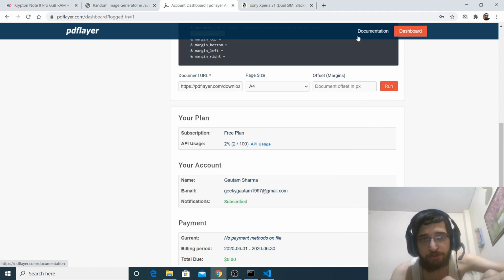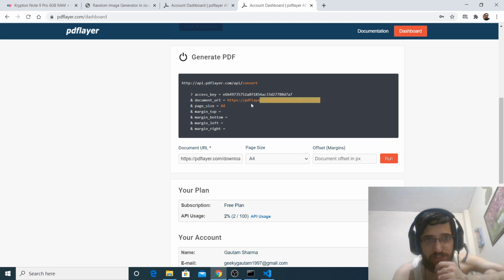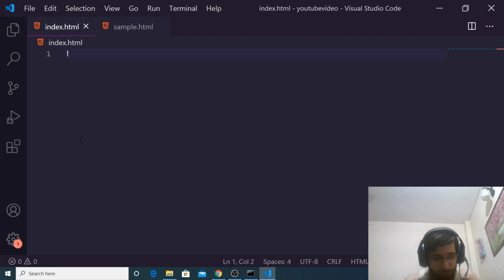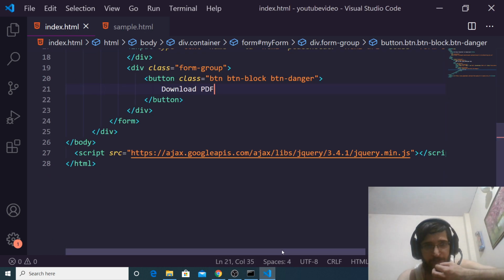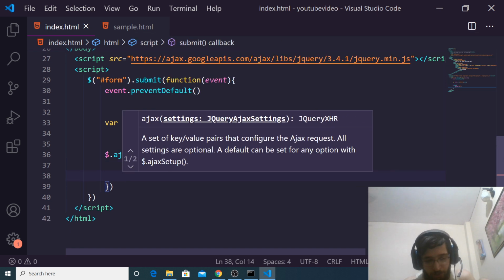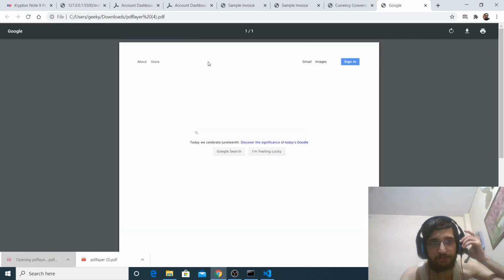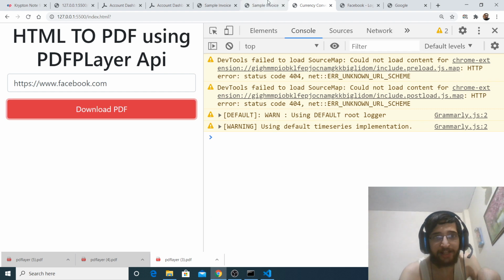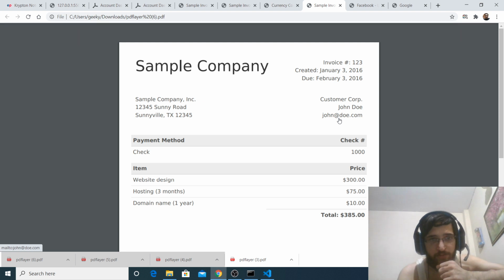How to Convert HTML Document URL to PDF Document in Browser Using PDFPlayer API in Javascript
Let’s connect: